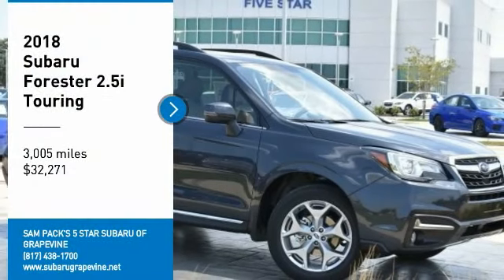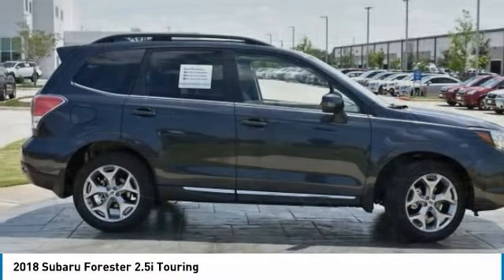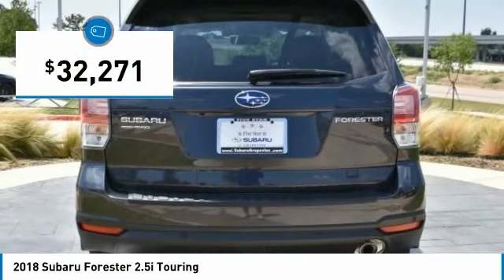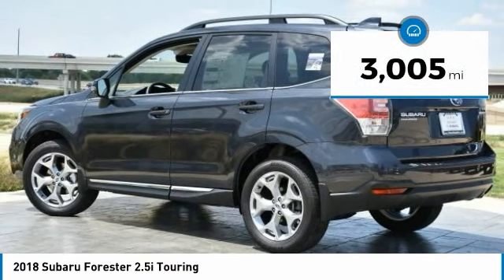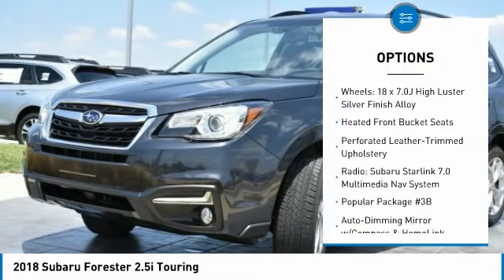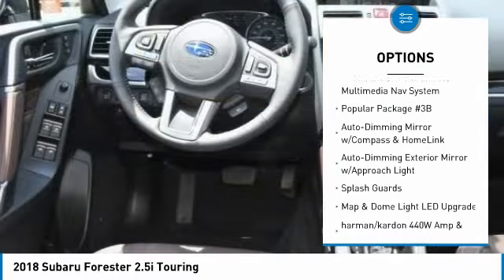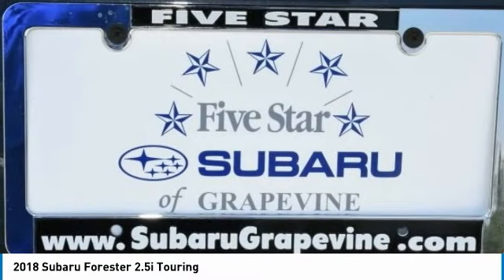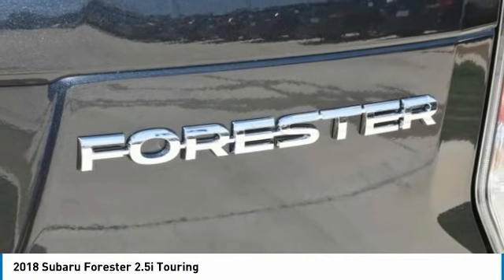2018 Subaru Forester Grapevine TX, Plano TX, Ft. Worth TX JH594122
2018 Subaru Forester 2.5i Touring

2651 William D. Tate Ave.

Recent Arrival! New Price! Dark Gray Metallic 2018 Subaru Forester 2.5i Touring 32/26 Highway/City MPG